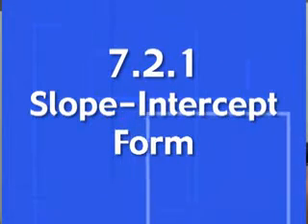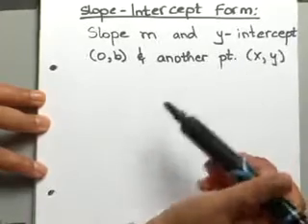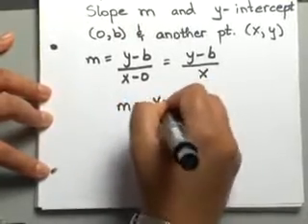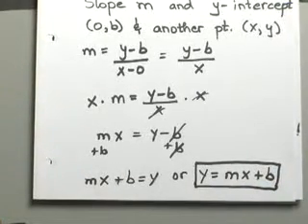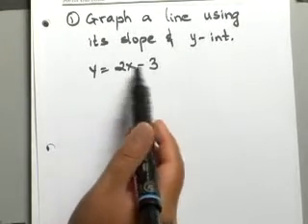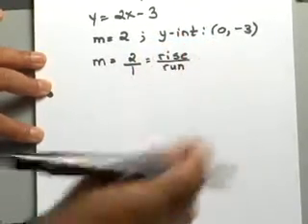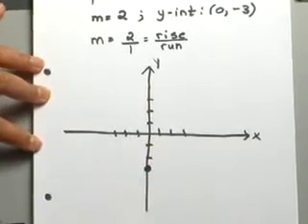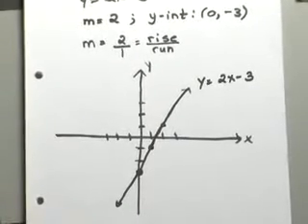7.2.1 Equations of Lines & Functions; Slope-Intercept Form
Graph a line using the Slope-Intercept form of the equation.